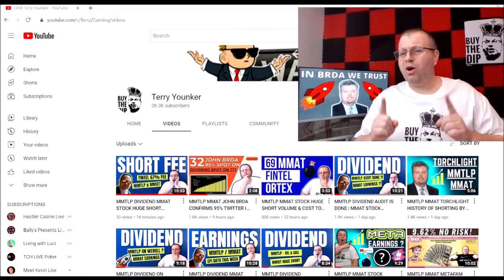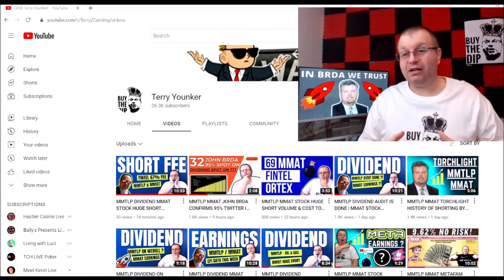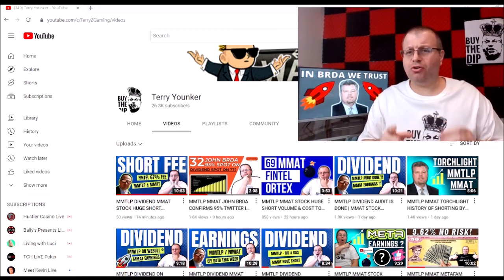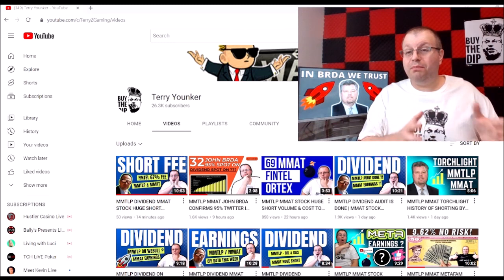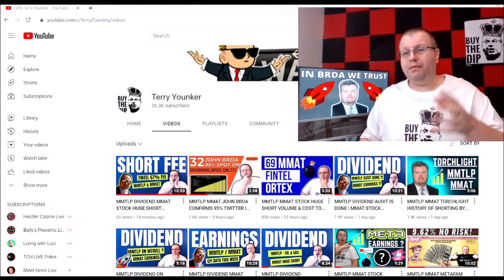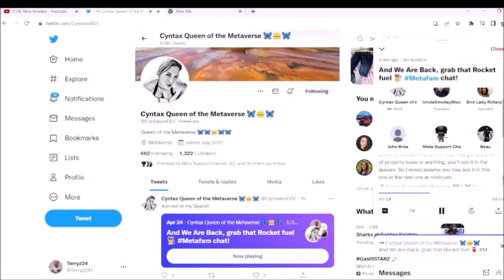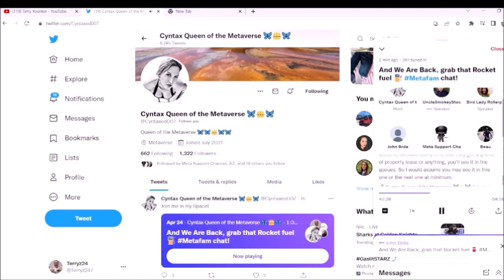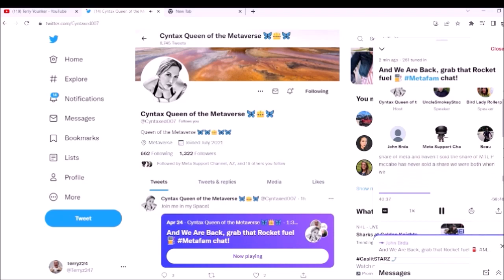MMTLP MMAT JOHN BRDA NOT SELLING | META GENERATION STOCK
WEBULL LINK $100 PORTFOLIO SERIES - GET FREE STOCKS - DEPOSIT $100 TO GET STARTED

Download Robinhood using my link and link up your bank account we both receive a free stock

Line Chat @Terryz24

I hope to bring you videos on the stock market and stimulus packages update as they both work together . My videos are to track my journey in the stock market , i'm not a licensed professional or CPA . Please invest at your own risk .